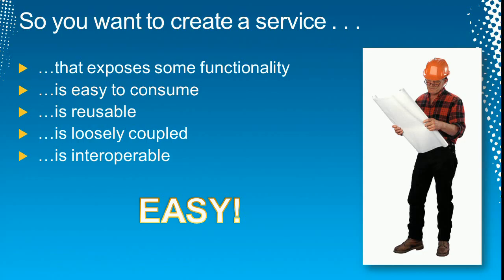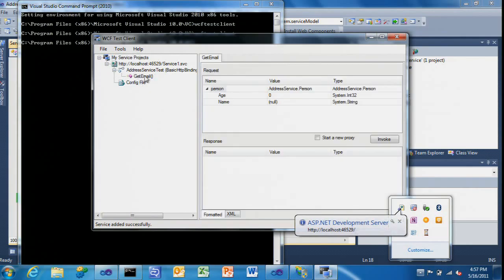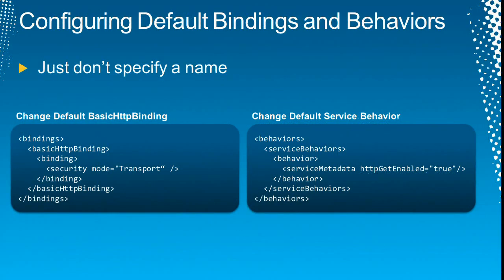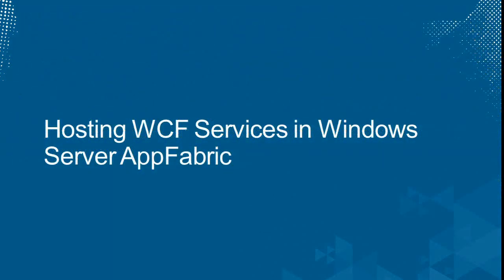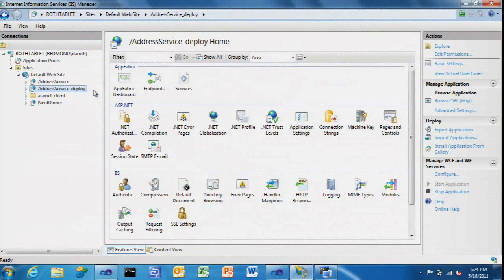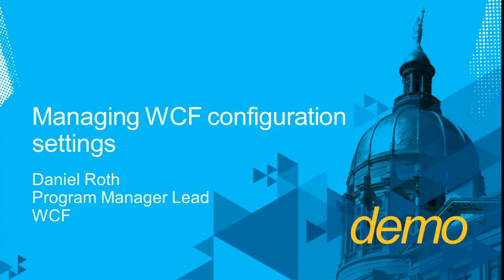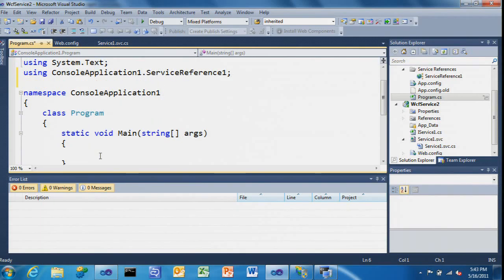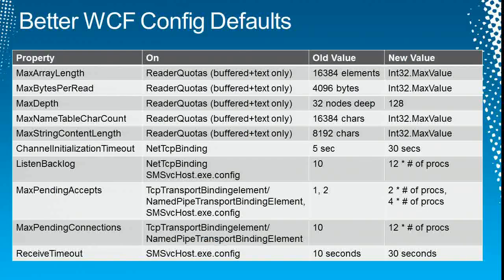Tech·Ed North America 2011 Services Made Easy with WCF 4,Microsoft Visual Studio 2010 and Windows Se